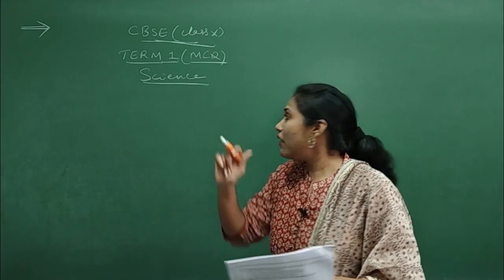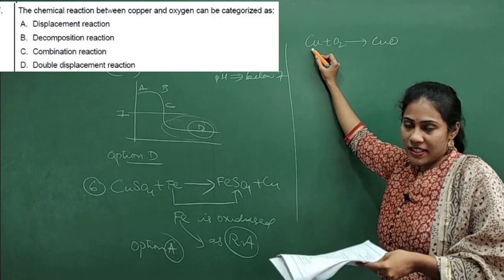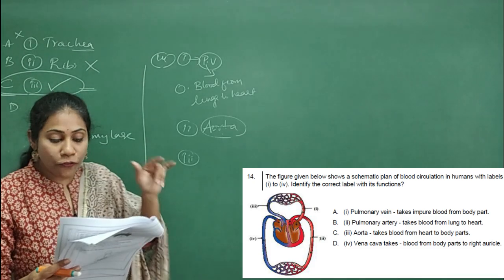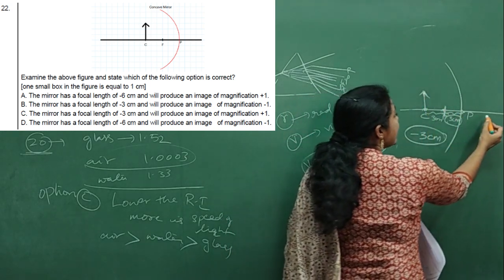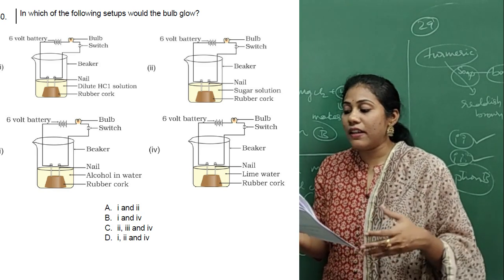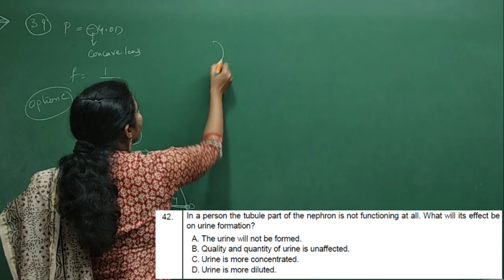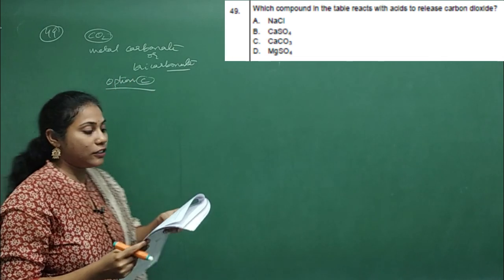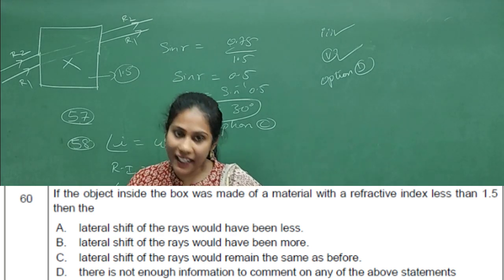CBSE Sample Paper Term 1 2021 | [Sample Question Paper + Marking Scheme] Board 2021 RELEASED!!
In this video of CBSE Sample paper Term 1 2021.  This is a Sample Question Paper + Marking Scheme] Board 2021 RELEASED!!
We have discusses all the question and answers with explaination.